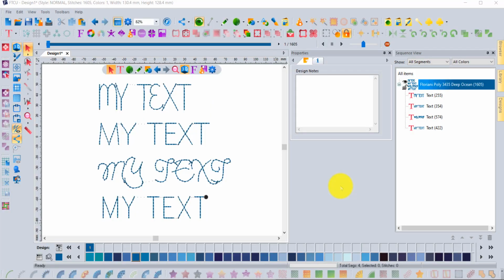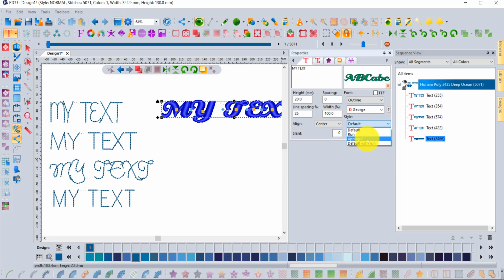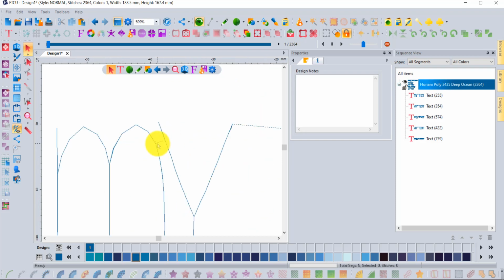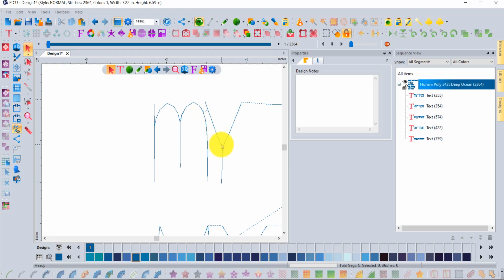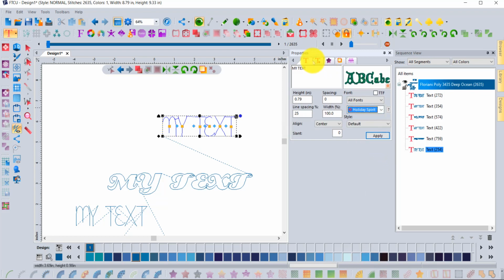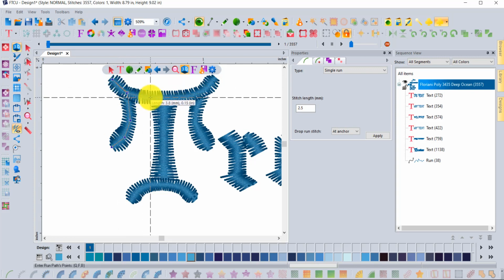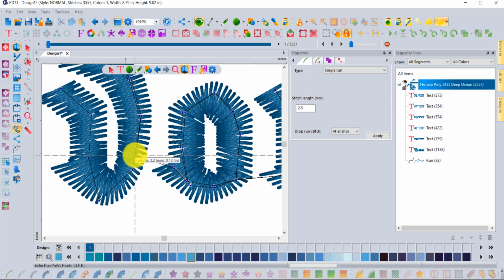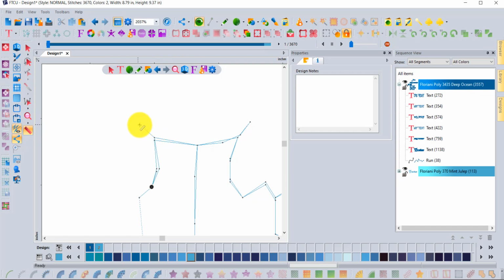Run Stitch Lettering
This week RNK Software manager Trevor Conquergood shares information all about run stitch lettering! Trevor will demonstrate how to find these types of fonts in the software and more importantly, how to make your own!